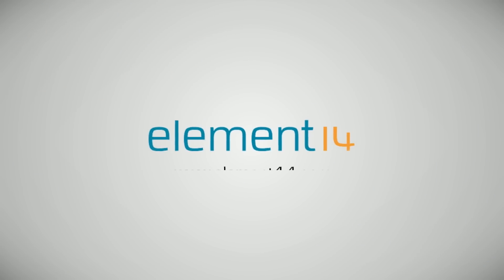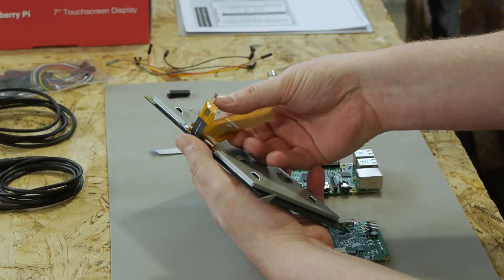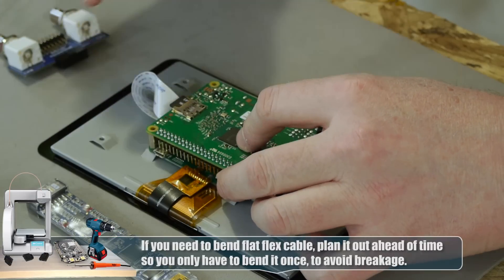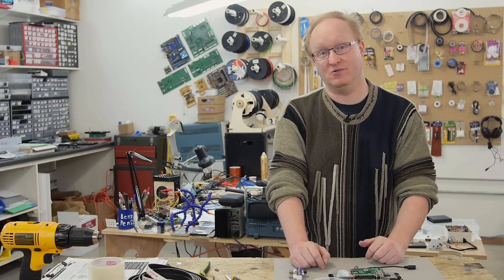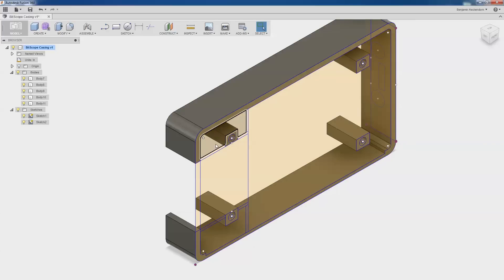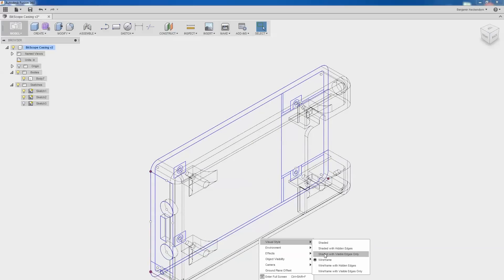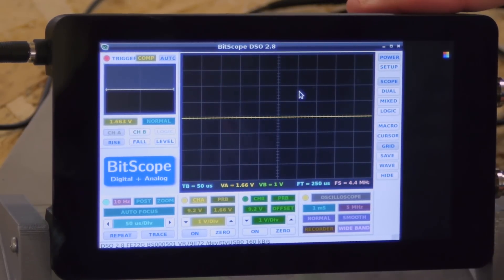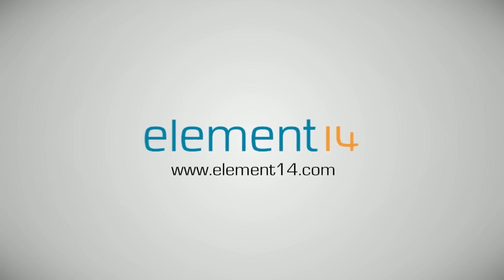Ben Heck's Raspberry Pi Bitscope Mod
In this episode Ben and Felix make a DIY Raspberry Pi Oscilloscope using the Bitscope and a Raspberry Pi 2.